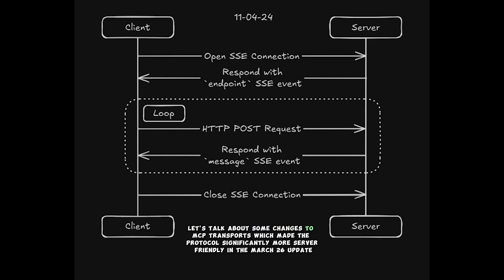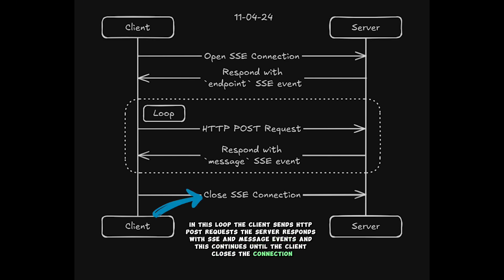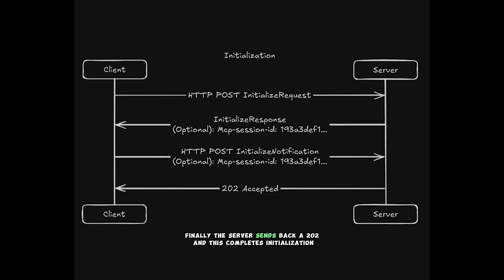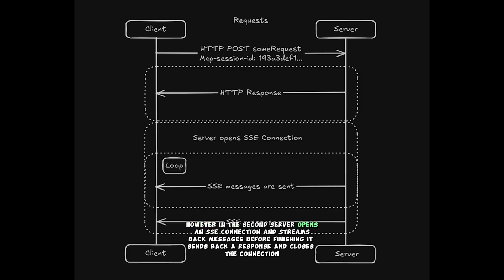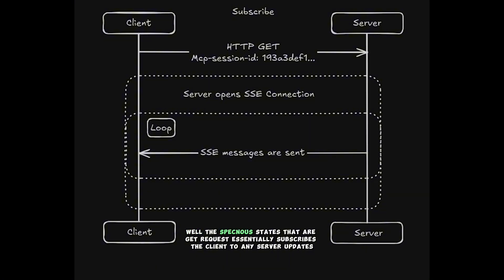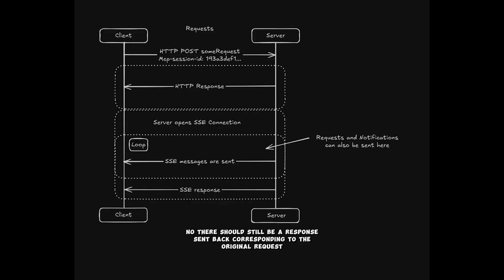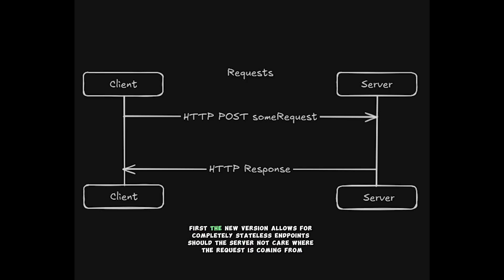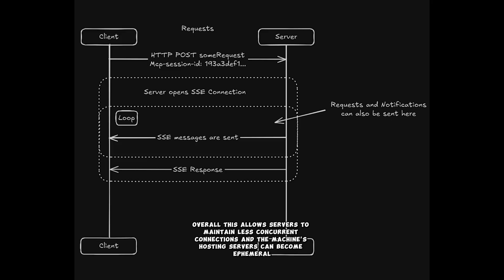MCP now supports streamable HTTP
On March 26th, the official MCP documentation announced the spec for Streamable HTTP on their website. This is a big move away from the existing SSE protocol, and we believe streamable HTTP will become the standard moving forward.